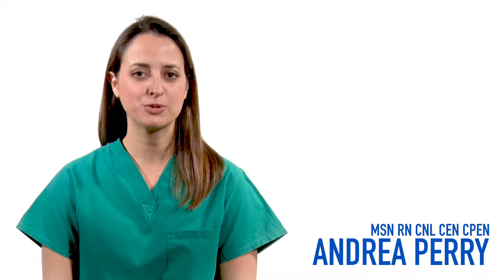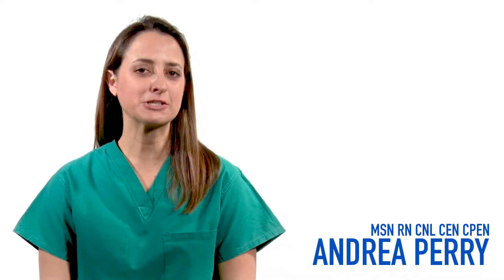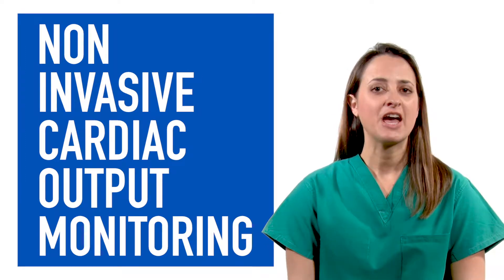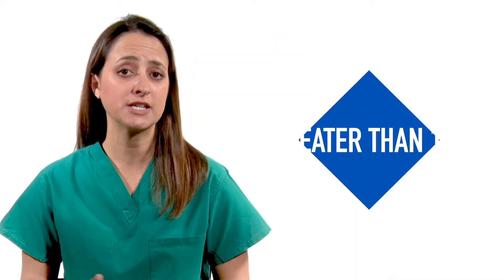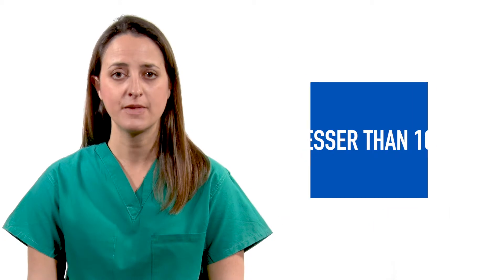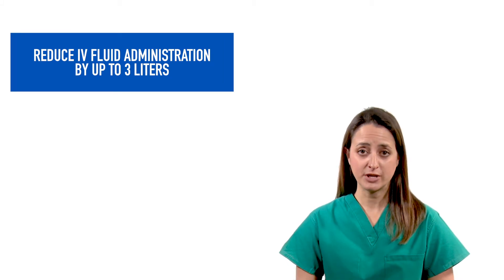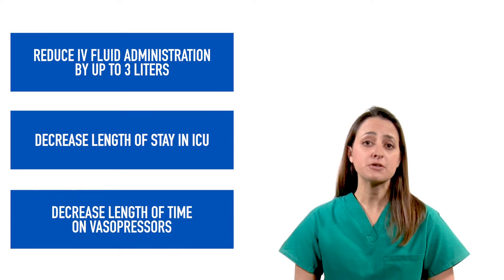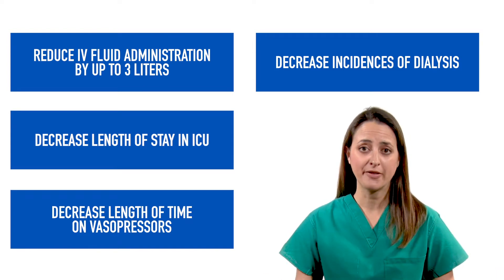My Mini Lecture Series: NICOM with Andrea Perry (Ep. 10)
Solheim Enterprises presents 'My Mini Lecture Series'. Have you heard of NICOM? If not, listen closely.